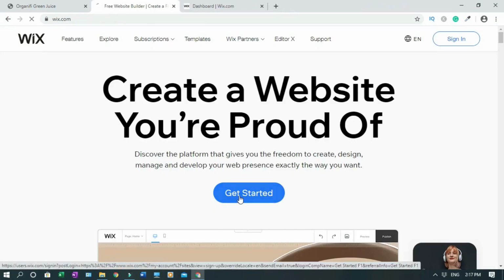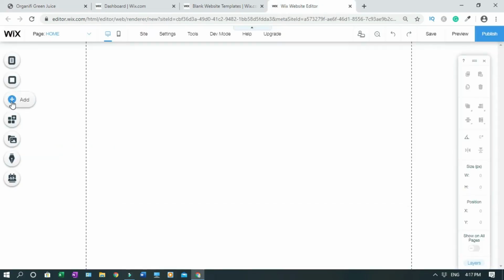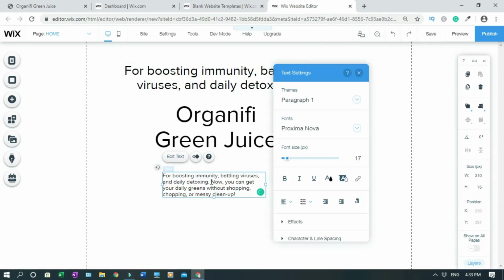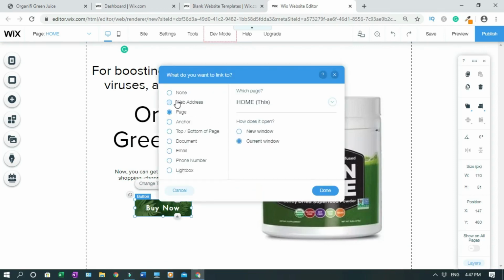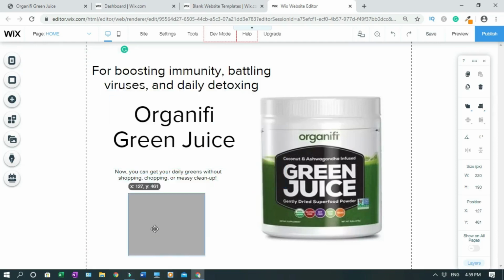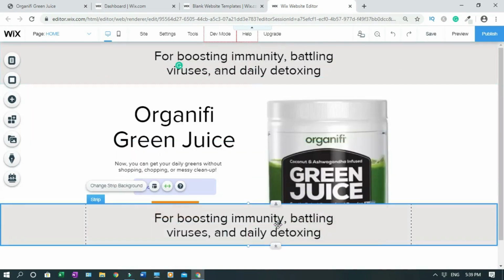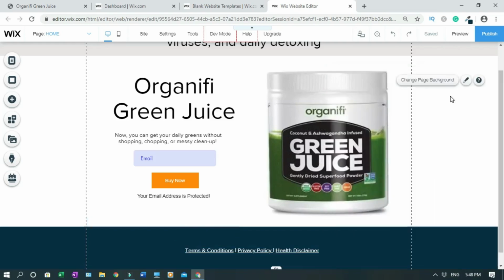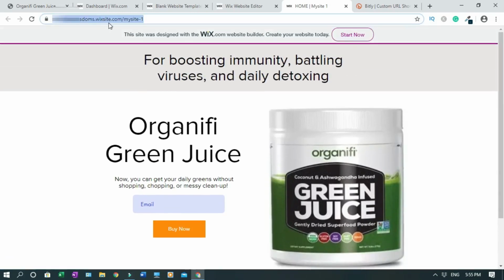How to Make a Wix Landing Page for Affiliate Marketing Step-by-Step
Wix landing page tutorial. How to create a landing page for affiliate marketing with the Wix website builder. This landing page tutorial is a complete education to help beginners make money online.

Canon EOS M6 Mirrorless Digital Camera
Neewer 2-Pack Dimmable Bi-Color 660 LED Video Light
Yongnuo YN600L II LED Panel Video Light